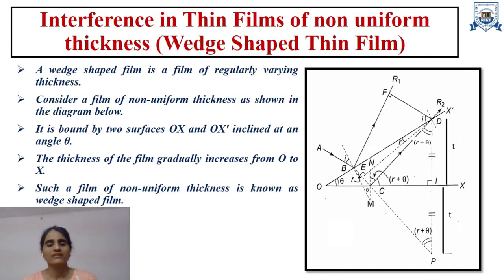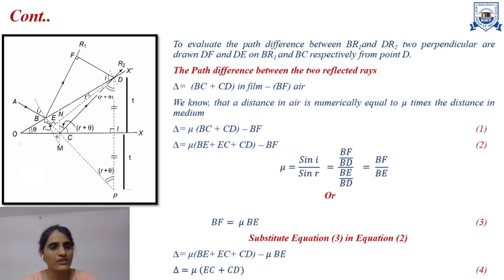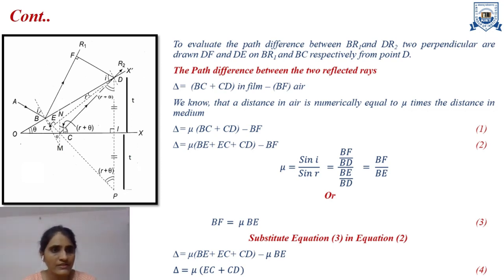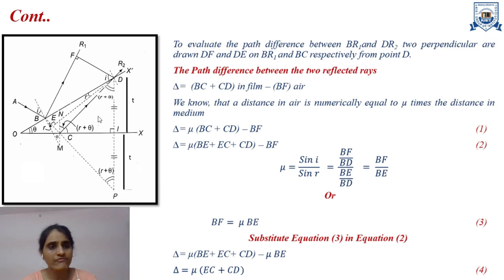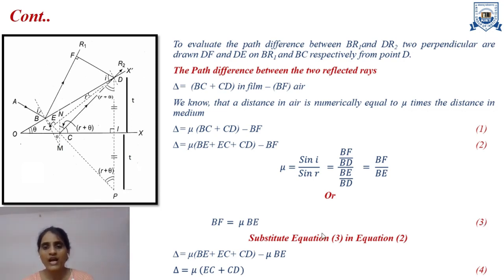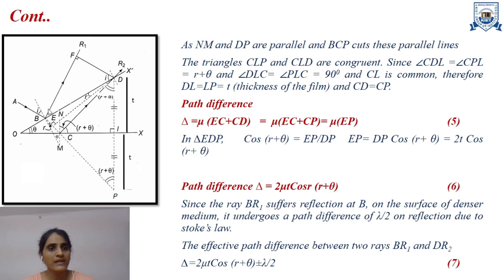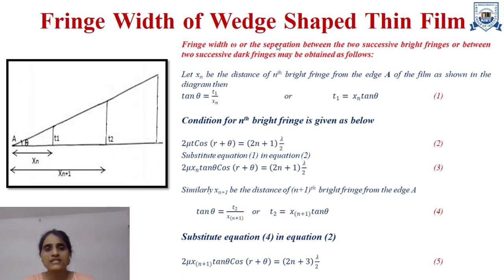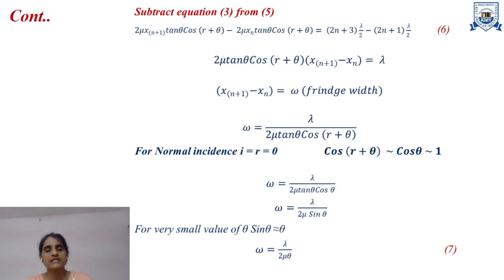L-21|U-3| Interference in thin film of Non-Uniform Thickness due to Reflected Light and Fringe Width